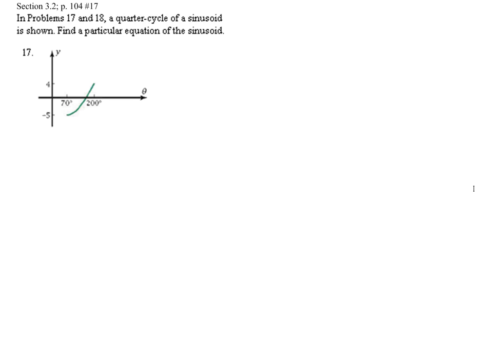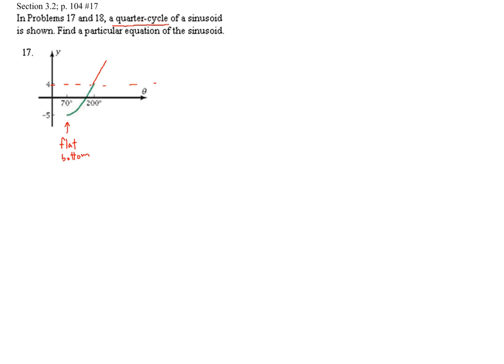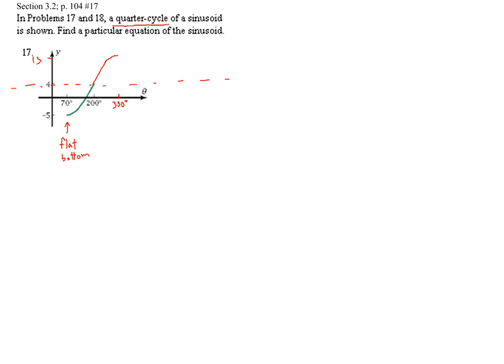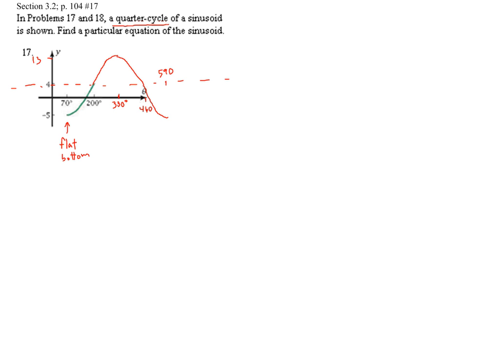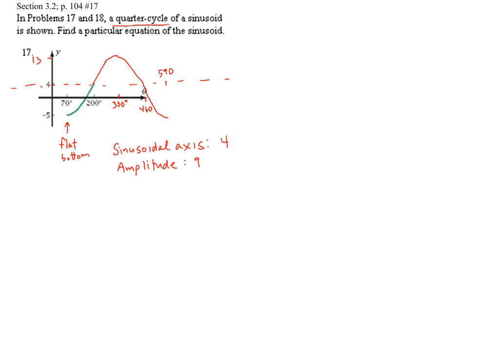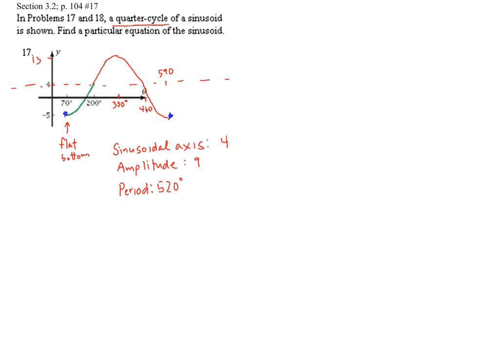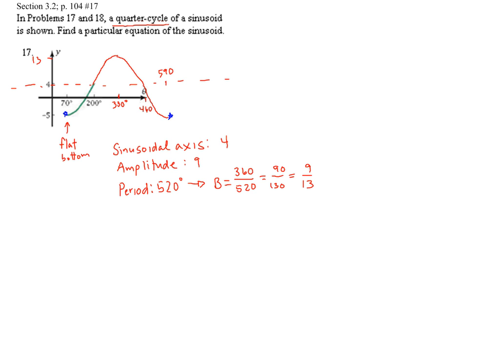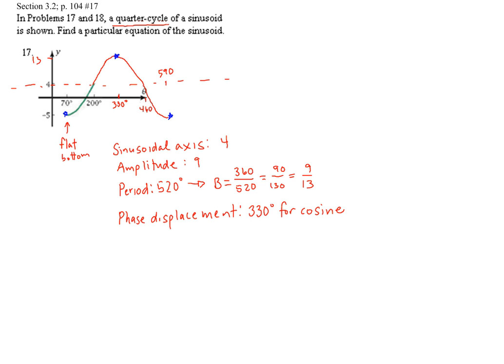video solution graph to equation sinusoid quarter period